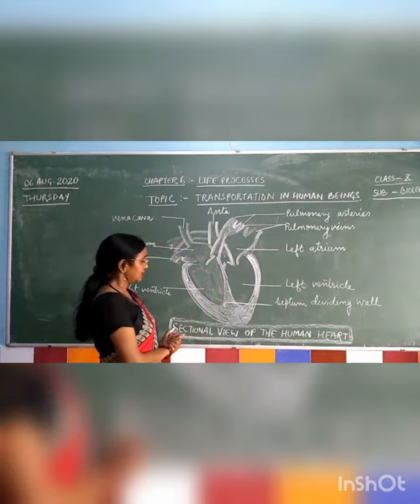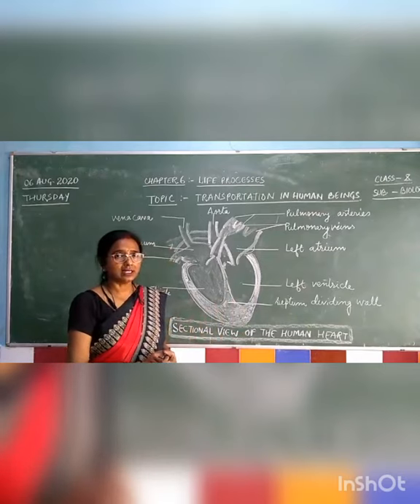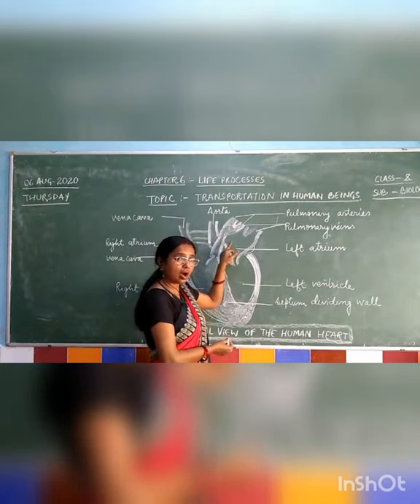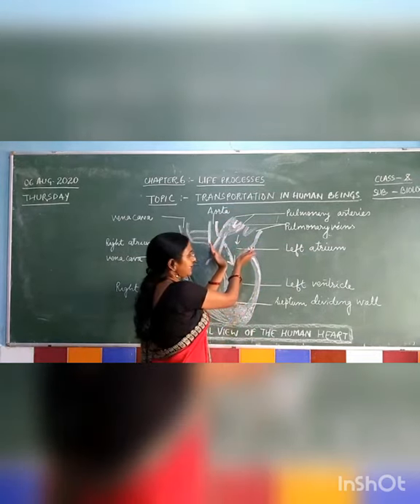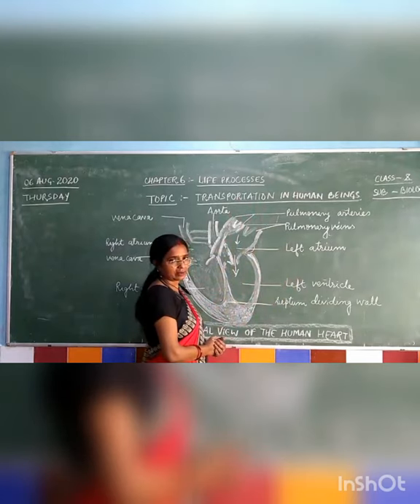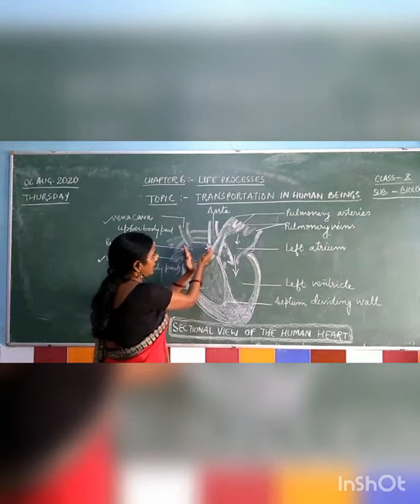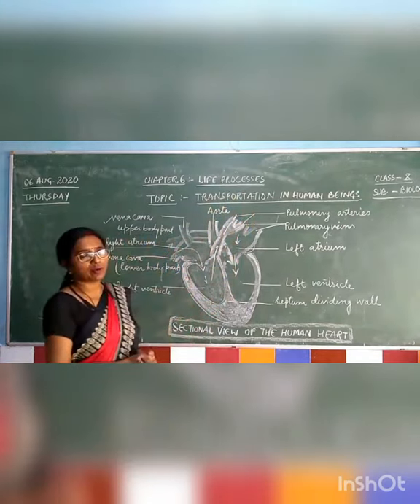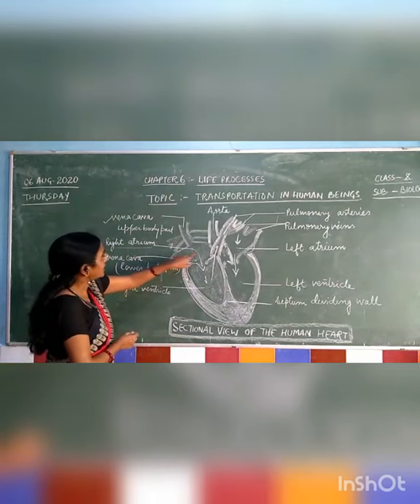Topic- TRANSPORTATION IN HUMAN BEINGS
Class- X  Subject- Biology
Chappter - 6   ( LIFE PROCESSES )